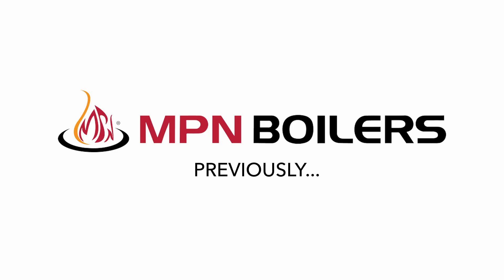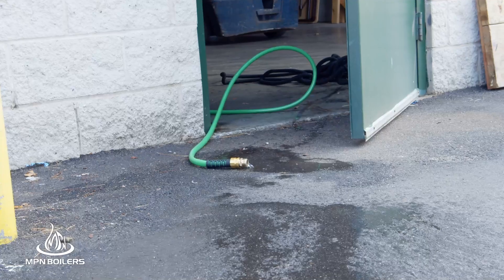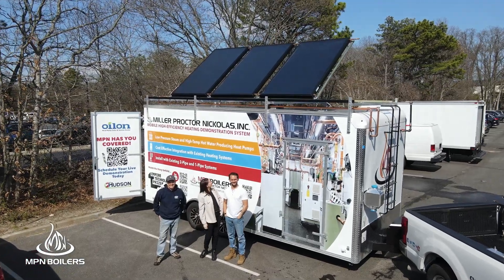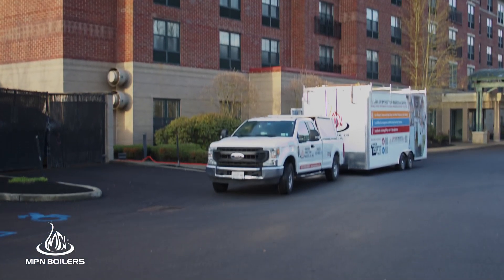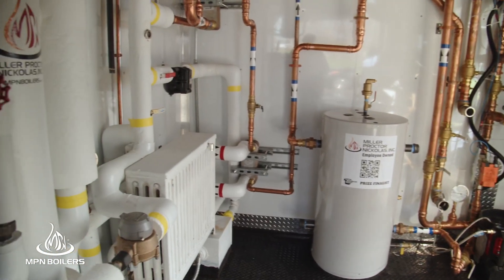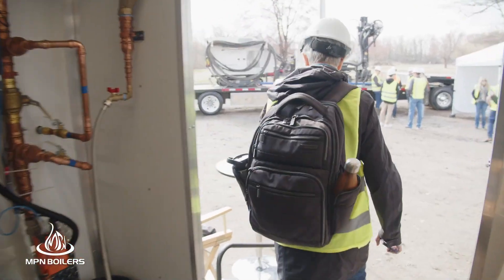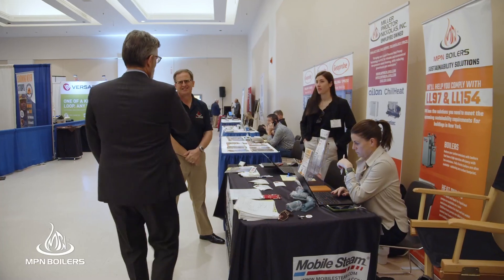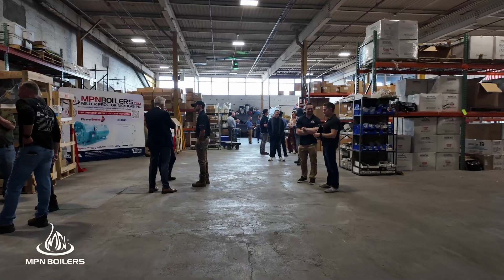MPN Empire Technology Prize Docuseries | Ep 4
Continue Miller Proctor Nickolas's groundbreaking journey to convert waste heat to steam without fossil fuels while competing for the coveted Empire Technology Prize administered by The Clean Fight.

Watch our team engineer the future of sustainable steam heating by reducing GHG emissions for NYC's historic building infrastructure.

Thank you to @wellsfargo⁩, @NYSERDAofficial⁩ , and RMI for supporting The Empire Technology Prize.